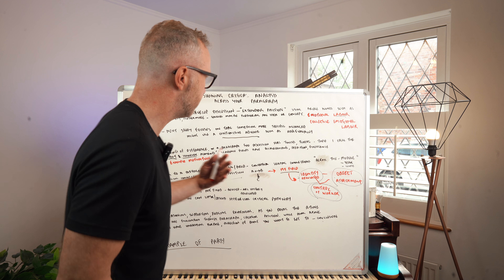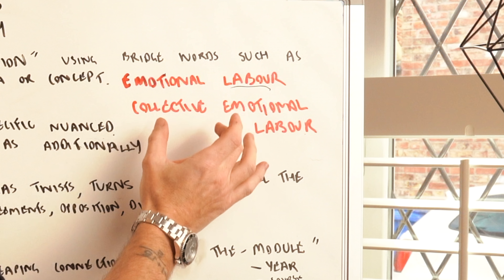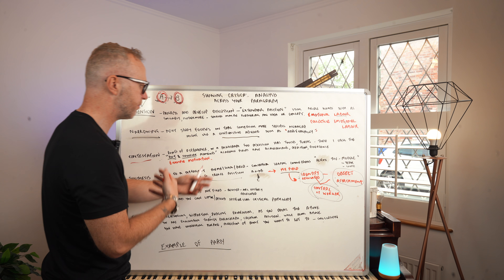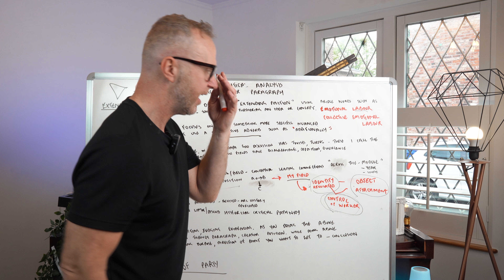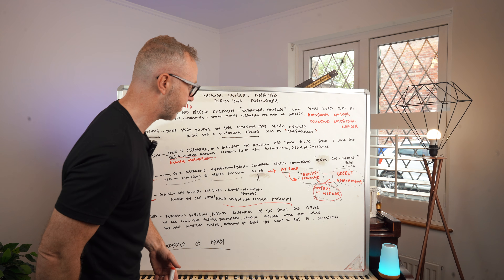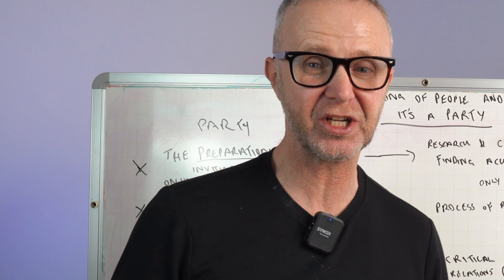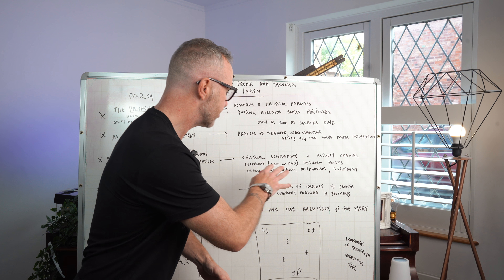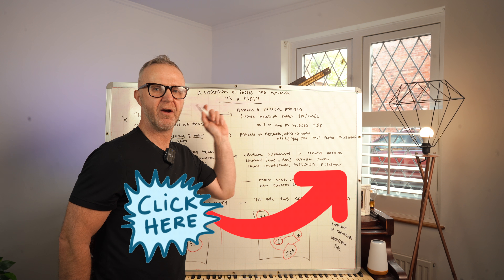How to Write a Critical Essay (Professor Explains)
In this Video I present a complete overview and breakdown different ways to do critical analysis to help you produce academic work of the highest level.